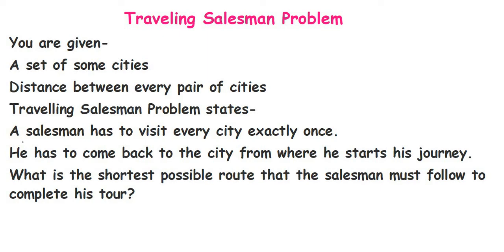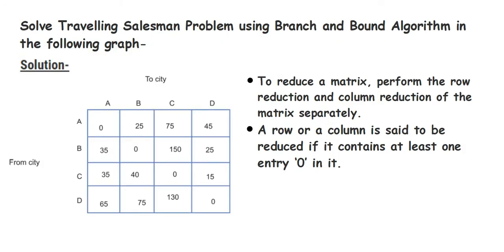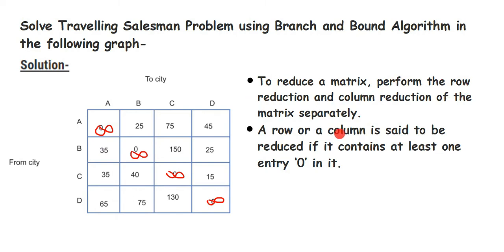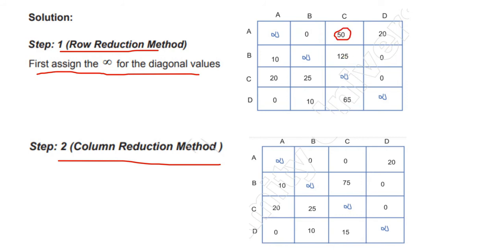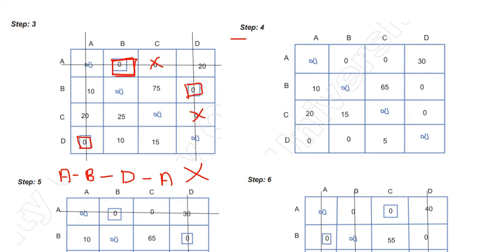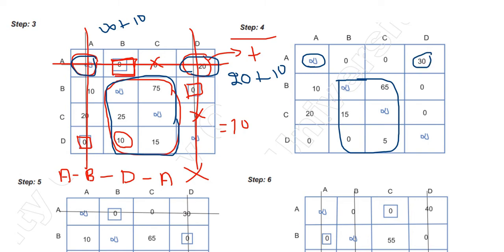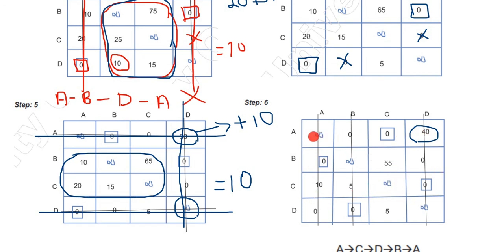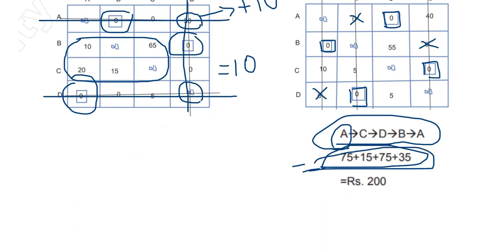Graph theory-Traveling Salesman Problem - Branch and Bound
Traveling Salesman Problem - Branch and Bound